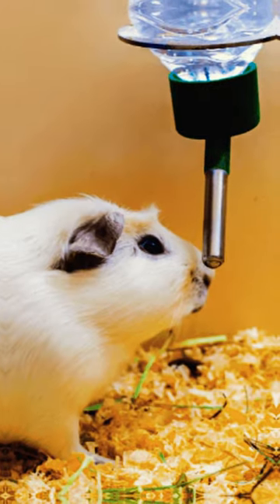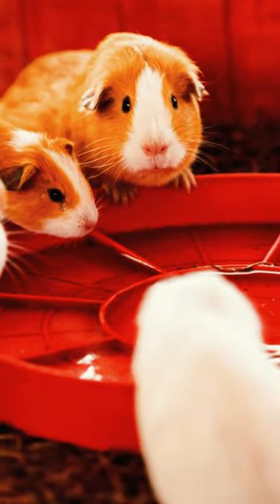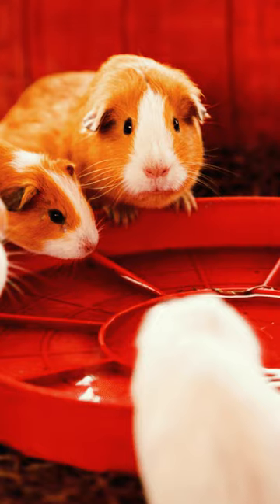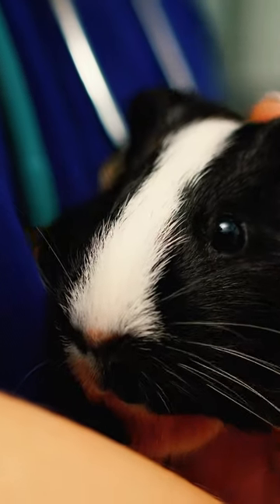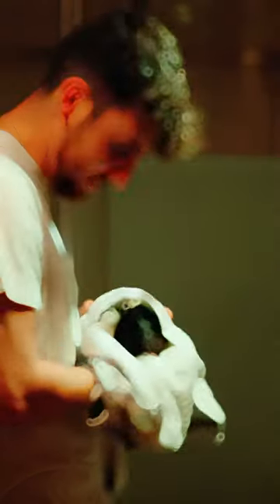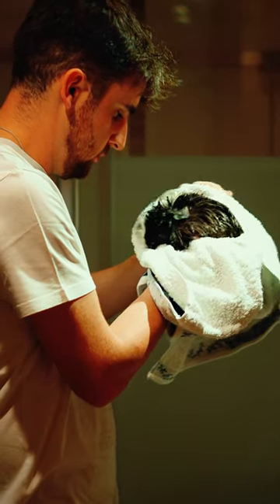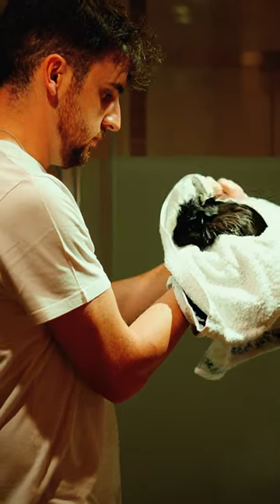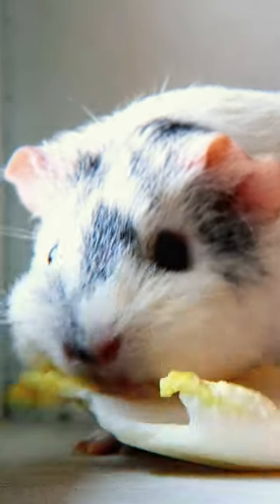Guinea Pig Care Tips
From providing a spacious cage to maintaining good hygiene, we cover all the important aspects of guinea pig care. Whether you're a seasoned guinea pig owner or considering getting one as a pet, this video is packed with helpful advice you won't want to miss!